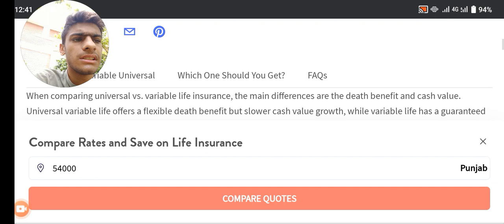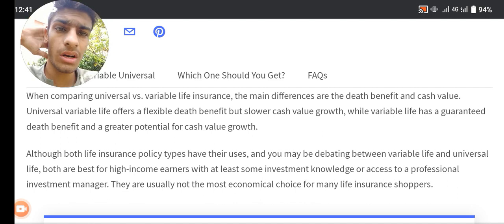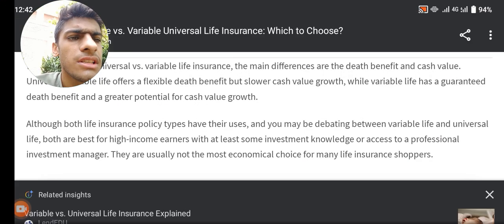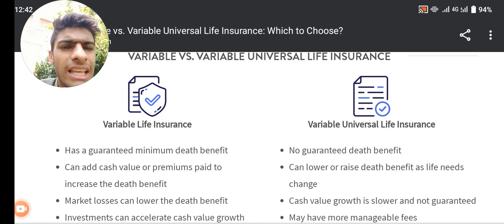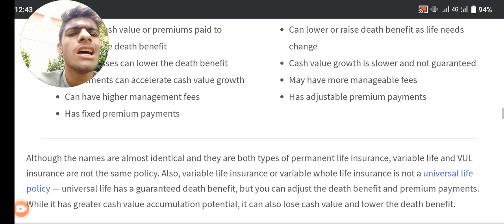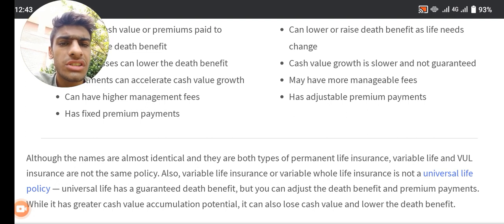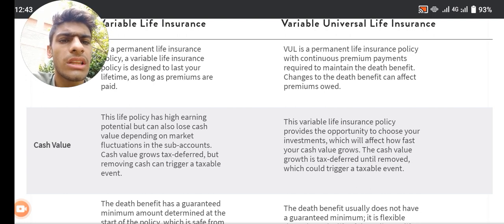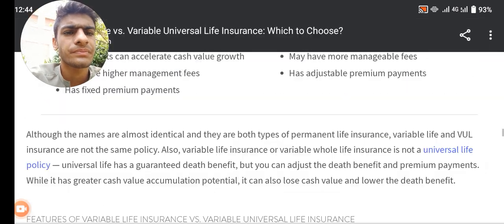variable life insurance full details about it by last look production